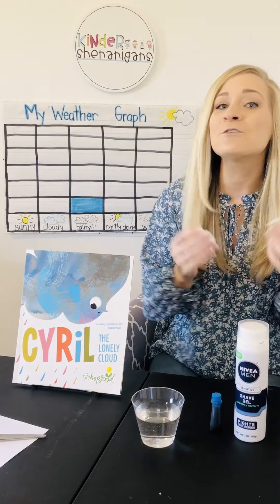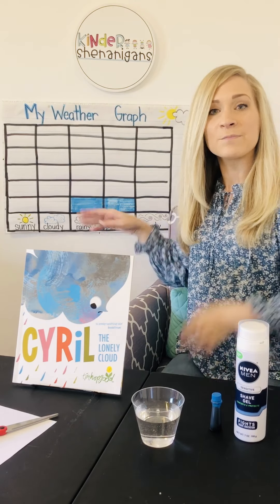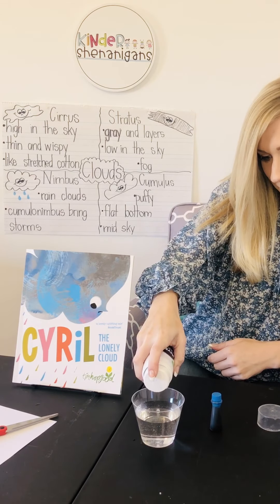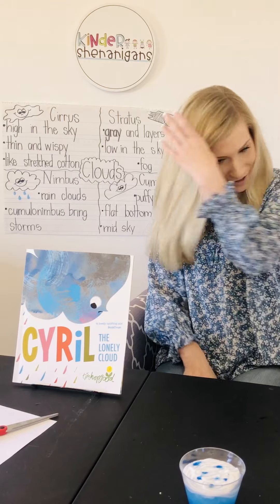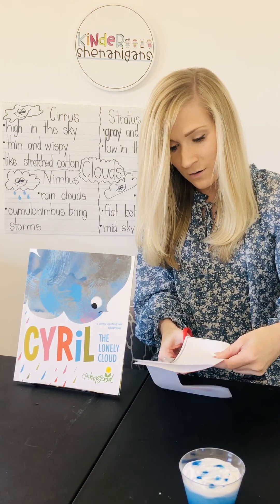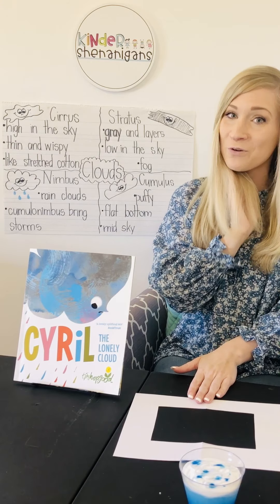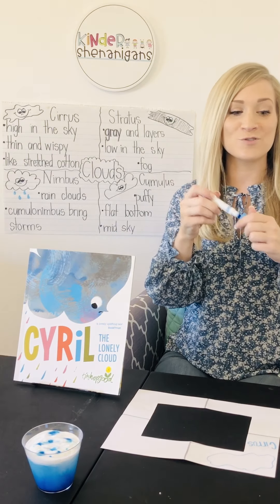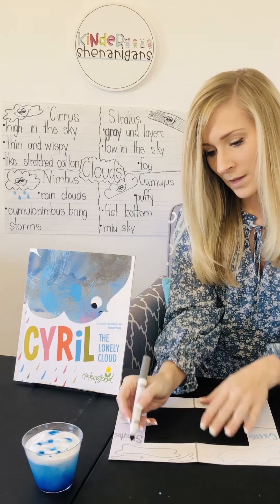Distance Learning | K-2 Storytime | DIY Cloud Viewer & Cloud Experiment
Let's learn a song about clouds and make our own cloud viewer together!

All you'll need are paper, scissors, and drawing supplies.